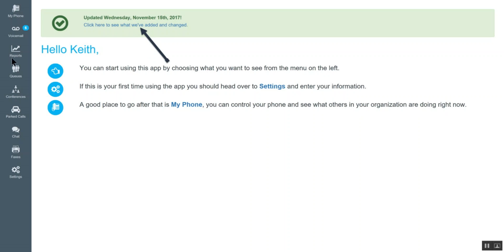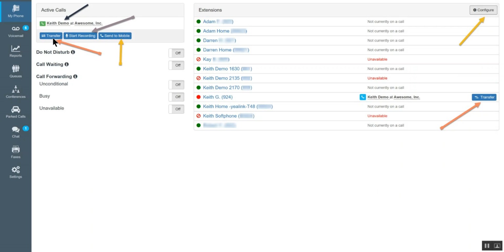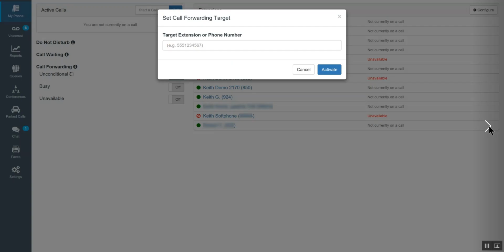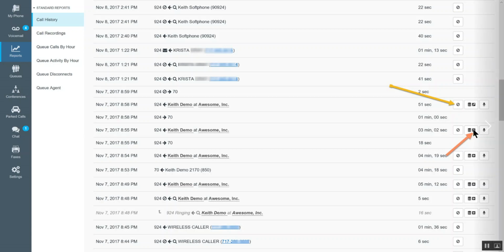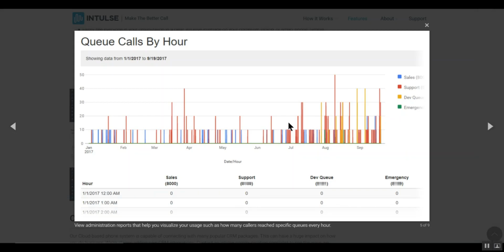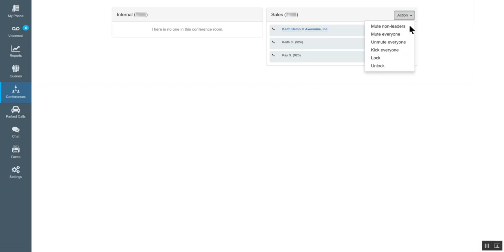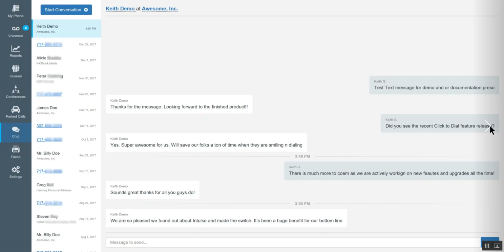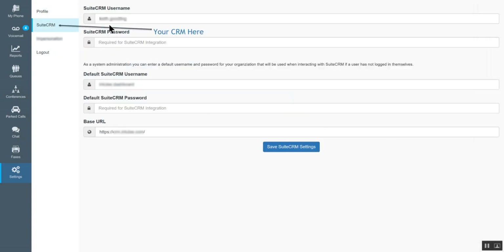Dashboard Overview 13Minute Jan2018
Brief ( 13 minute ) overview of the Dashboard as of 1/9/2018. If you are a customer and you have questions or concerns about accessing or using the Dashboard, please contact our support team.